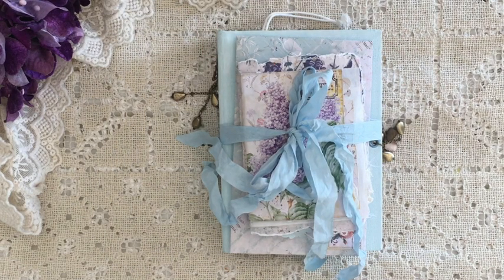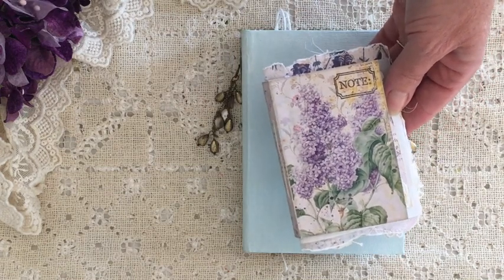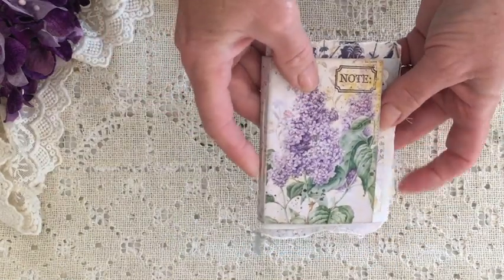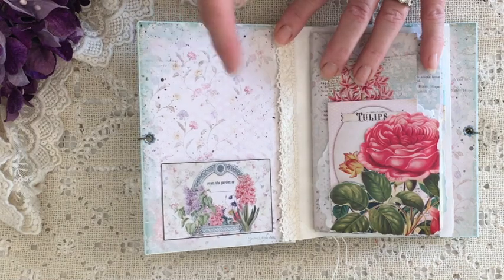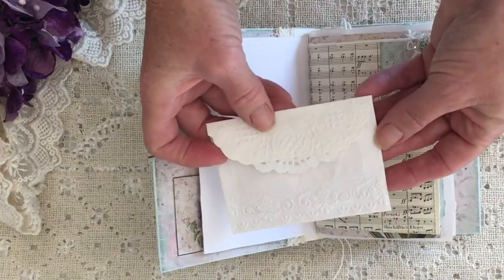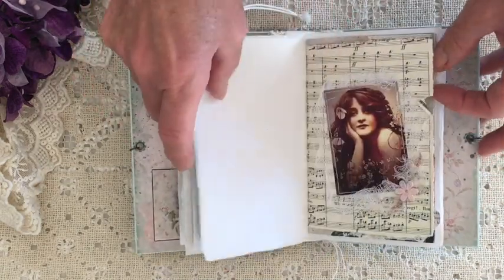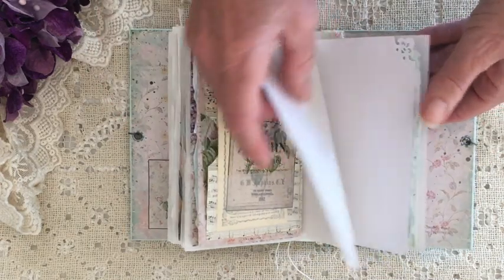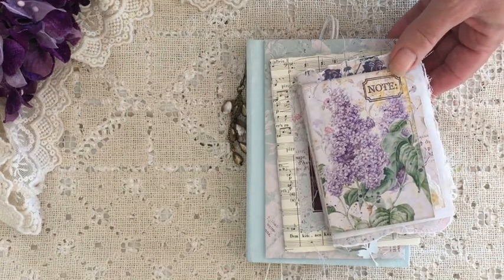Spring Blush Set (not for sale)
This is  Design Team Project for Calico Collage and showcases a very pretty kit of journal pages called "Spring Blush" and several matching element sets (details below). If you would like further details please leave me a message.  I can also be contacted via f/book

Products used:
Spring Blush Journal Pages
Spring Blush Ephemera
Flowers seed packets
Spring Blush Folio set
Photo set